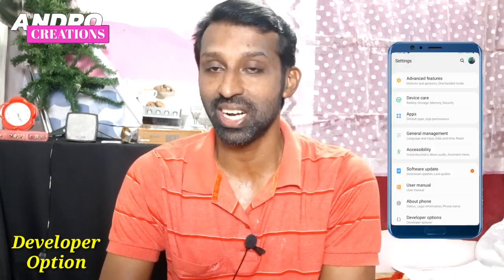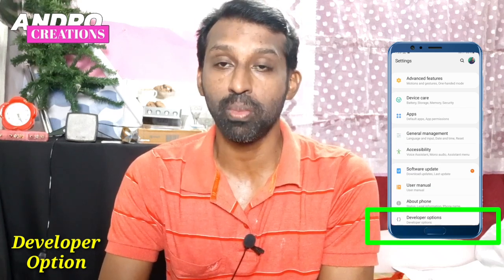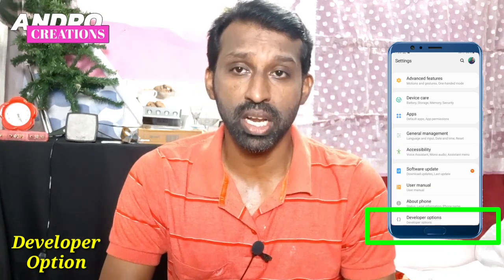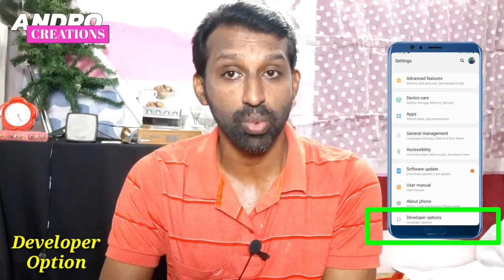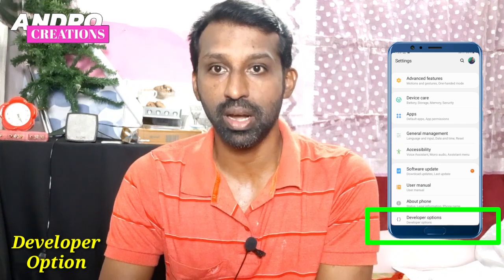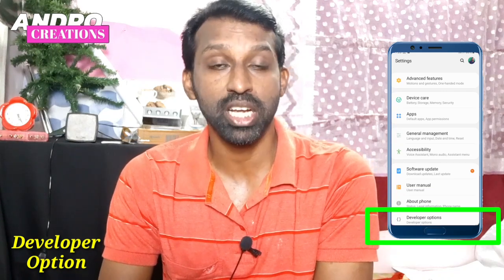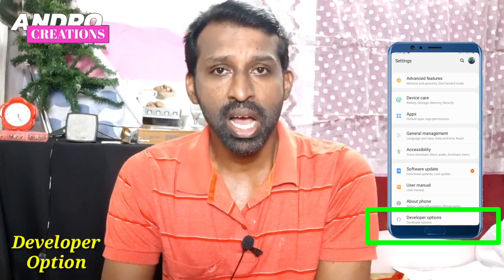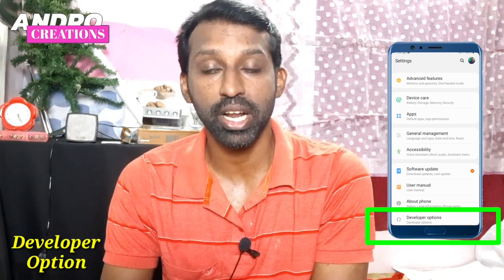What is Developer Options in your Mobile || developer option Phone Hidden Settings (Malayalam)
Developer Options - എന്ത്? എന്തിന്? എങ്ങനെ? ഫോണിൽ ഇതിലെ സെറ്റിങ്‌സ് ഉപയോഗിക്കുന്നതിന് പ്രശ്നം ഉണ്ടോ

വീഡിയോ കാണുക..